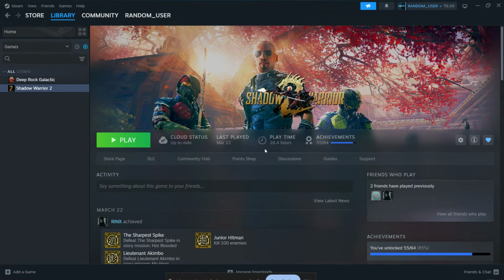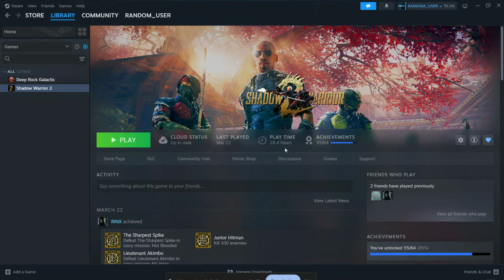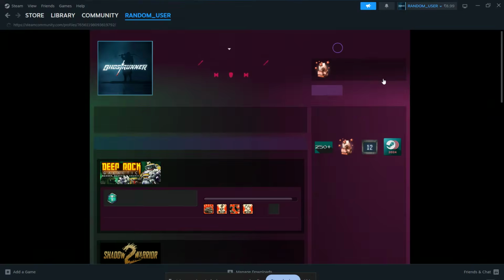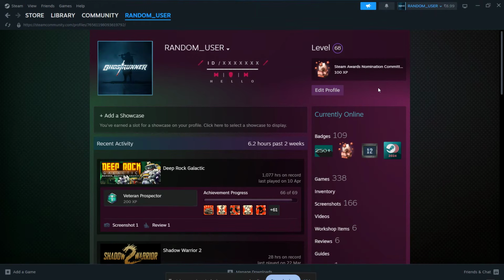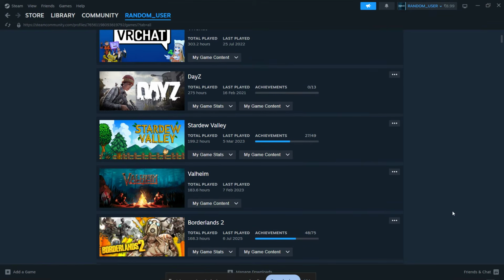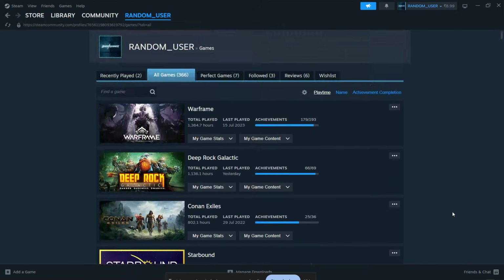How To View Total Steam Hours Played (Easy Guide)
Learn how to view your Steam playtime for a single game and how to check your full game library hours using your Steam profile. This quick tutorial shows you the easiest way to find your most-played games and estimate your total hours on Steam.

🕚Timestamps:
0:00 Intro
0:20 Check Playtime For One Game
0:46 View Your Steam Profile Games List
1:23 Estimate Total Hours Across All Games
1:55 Outro

✍️What You'll Learn In This Video:
• How To Check Steam Playtime For A Single Game
• How To Open Your Steam Profile Games List
• How To View All Played Games Sorted By Hours
• How To Estimate Your Total Steam Hours Played
• How To Find Your Most-Played Steam Games

💡Pro Tips:
• Use the single-game view for the fastest playtime check.
• Open your profile Games page to compare hours across your library.
• Sort by playtime to instantly find your most-played titles.
• Steam does not currently show one automatic grand total for all game hours in the standard library.